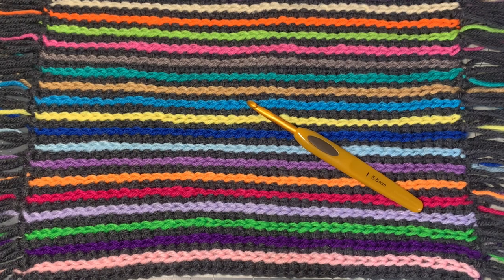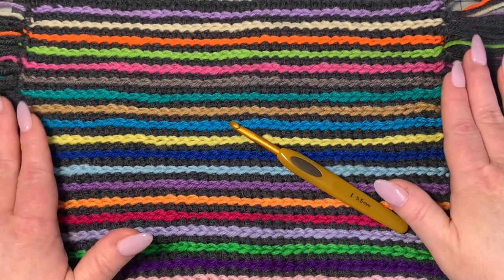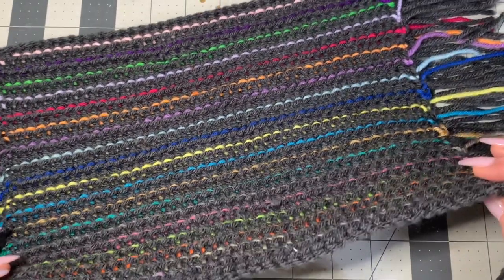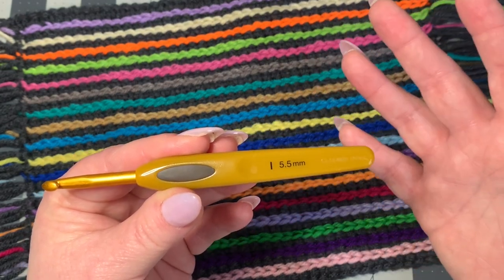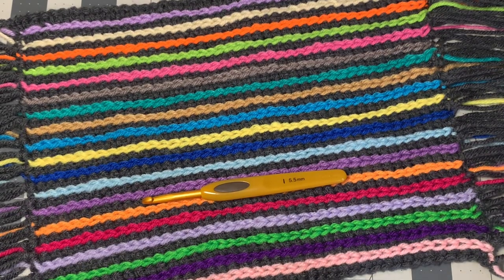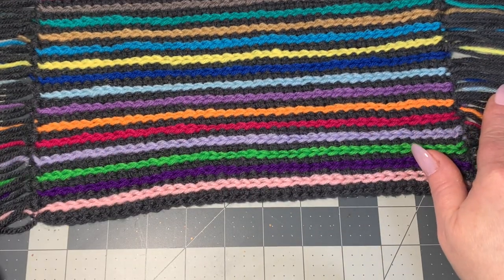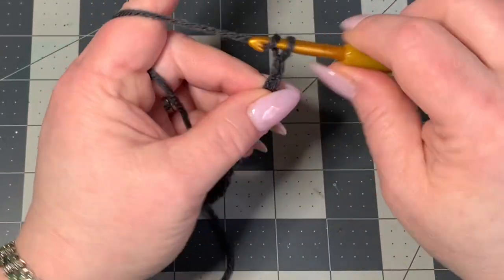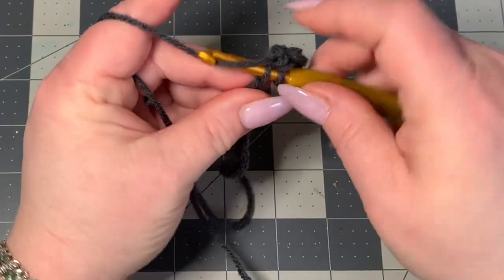Crochet Beginner Rainbow Scarf/Placemat/ Easy Crochet Stitch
For this project I used: 4 weight yarn
- 5.5 mmHook
- scissors
- darning needle
- stitch marker (if needed)

Time Stamps:

Intro: 00:01
Materials: 1:00
Tutorial: 3:00